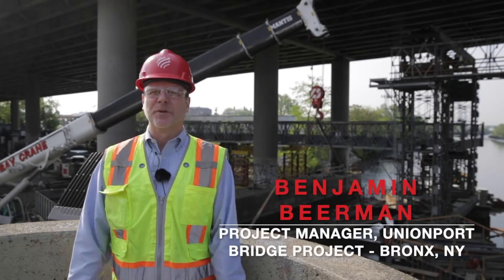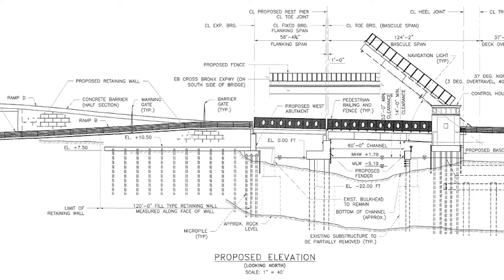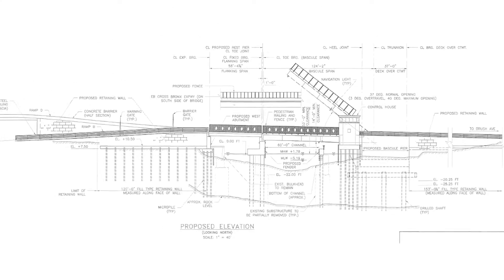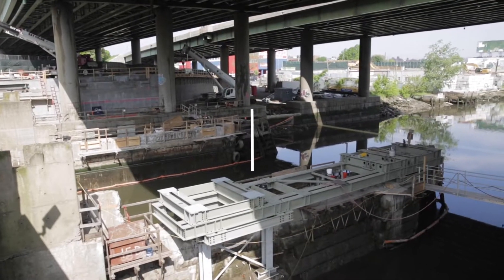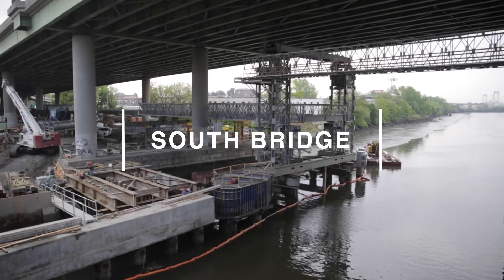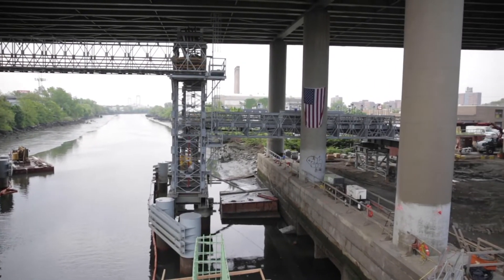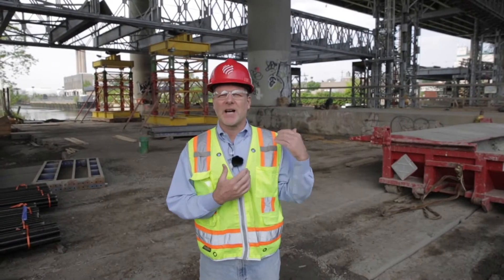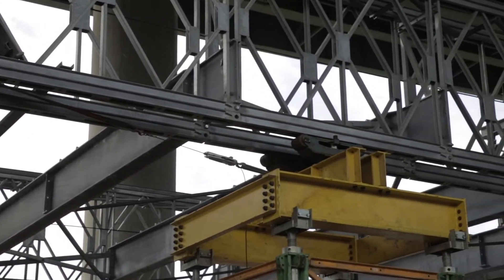PM Spotlight - Ben Beerman, Project Manager of the Unionport Bridge Replacement Project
Benjamin Beerman, Project Manager on the Unionport Bridge Replacement project in the Bronx, NewYork discusses some of the challenges they addressed when operating a temporary bridge with the existing bridge.